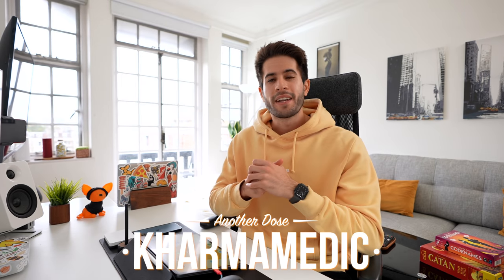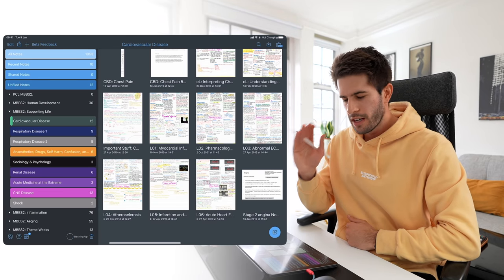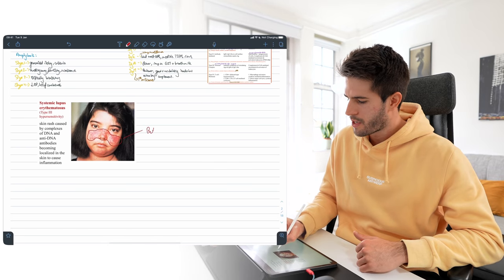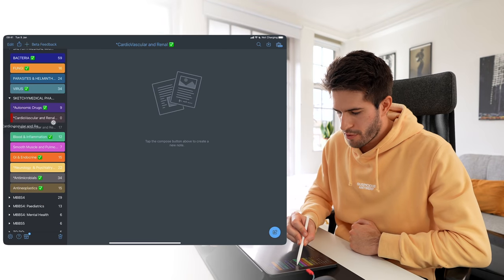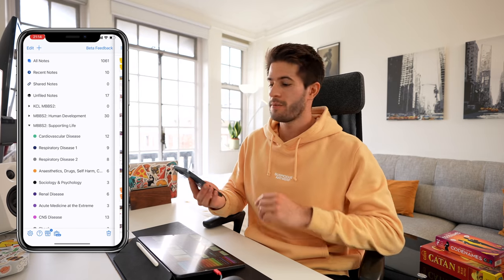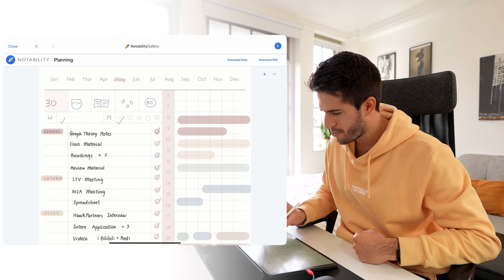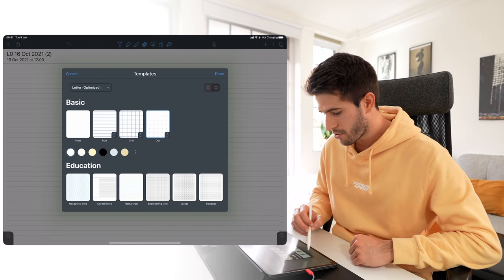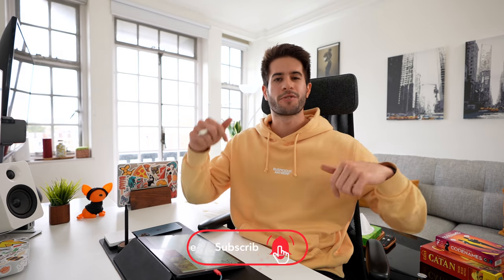The BEST Note Taking App for iPad Pro 2021 (paperless student)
👋🏻 Hey guys! In this video I share with you the BEST Note Taking App for iPad Pro 2021: Notability!

💡 Welcome to my Notability 11.0 review. I am the biggest fan of Notability and have been telling everyone with an iPad to download it since 2018. It's my favourite note taking app (having used it almost every day for 3 years) and in this video I want to walk you through my entire Notability study space, show you how I use it and introduce the new Gallery feature which I'm extremely excited about! 🎨

🚨 UPDATE: Notability have made a blog post updating their pricing policy: "Everyone who purchased Notability prior to our switch to subscription on November 1st, 2021 will have lifetime access to all existing features and any content previously purchased in the app".

😌 I hope you enjoy and I'll catch you in the next one. Peace ✌🏻

Notability Socials: YT Channel and @Notabilityapp on Instagram and Twitter ✍🏻

🎙 Podcast also Apple, Spotify & Google Podcasts!

TIMESTAMPS:
00:00 - 00:48 Intro
00:48 - 01:22 Cost
01:22 - 05:08 Notes tour
05:08 - 07:14 Dividers
07:14 - 08: 18 Scanning
08:18 - 09:25 Searchability
09:25 - 12:25 The GALLERY
12:25 - 13:18 Multi-device access
13:18 - 15:00 Customisation
15:00 - 15:20 Bulk page manager
15:20 -  16:40 Conclusion